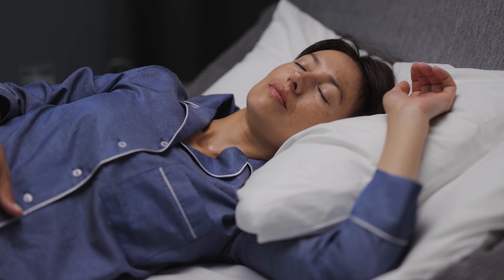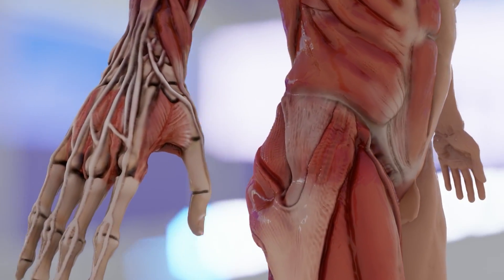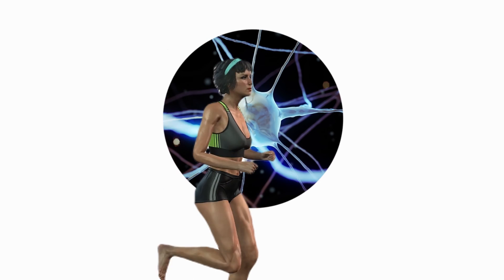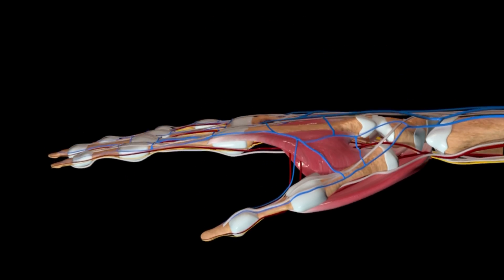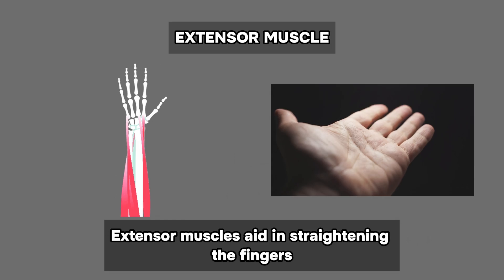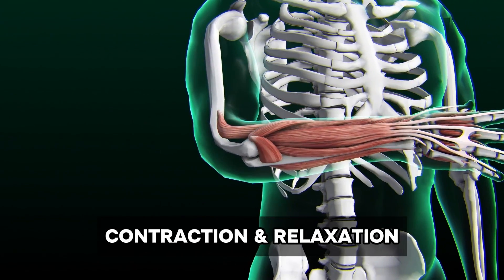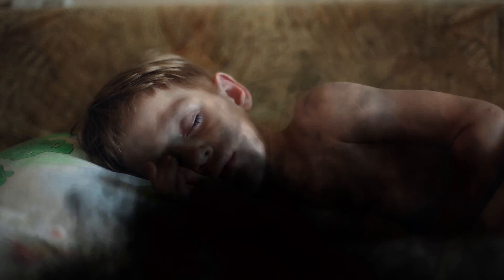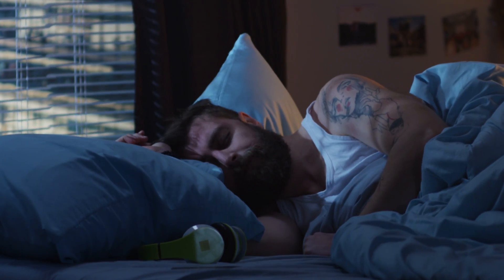Why Do Our Fingers CURL While We Sleep?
Your fingers curl inwards when you sleep because of the way the muscles in your arms relax and due to the length of the tendons that connect the bones in the finger to the muscles in the arm.

The movement of fingers, like any other body part, is controlled by muscles. All joints, bones, and tendons are moved due to muscle action. Performing any movement—picking up a pen, making a fist— requires various muscles to contract and relax.

Since sleeping is the ultimate form of relaxation, all the muscles in the palm and forearms are relaxed. This leads to the fingers being slightly curled.